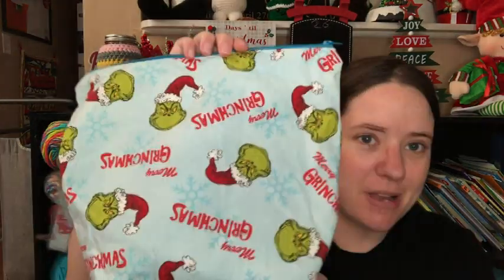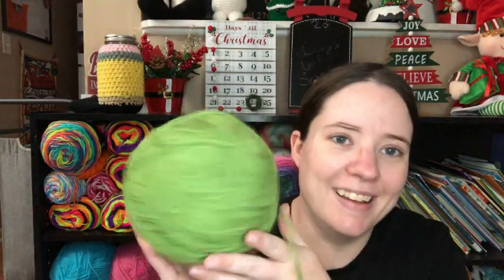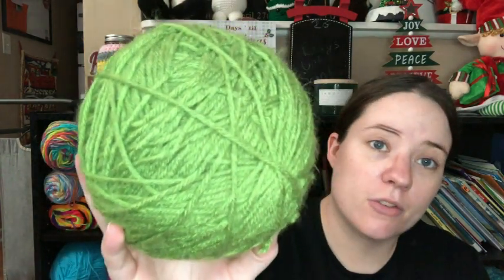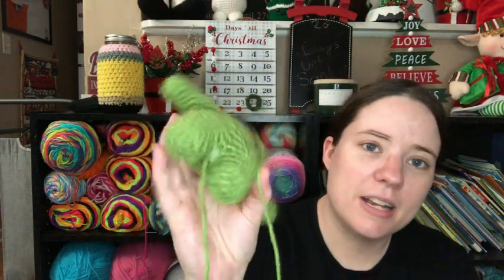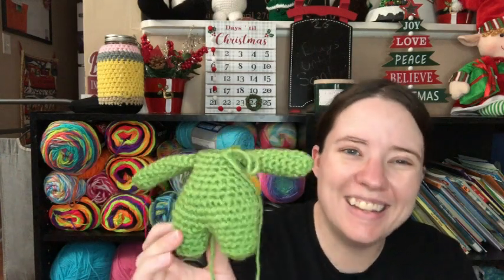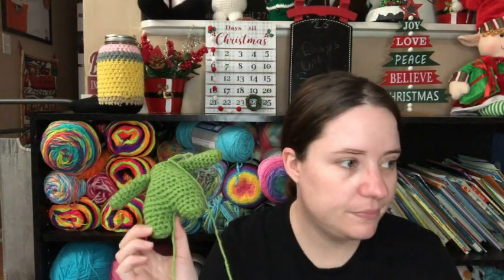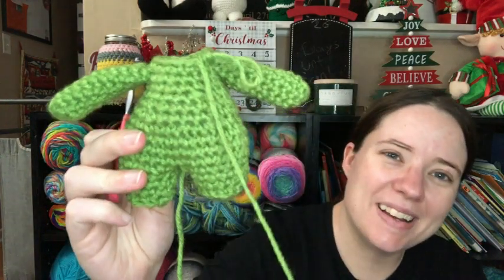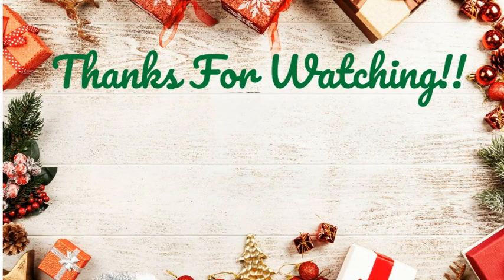Whatcha Working On Wednesday | WIP Wednesday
Happy Mail
Ella Roberts